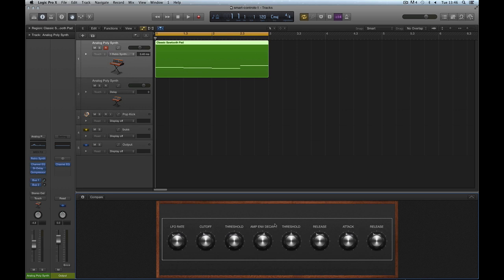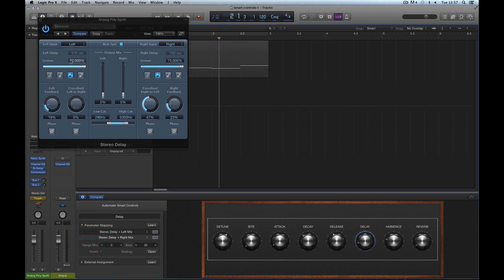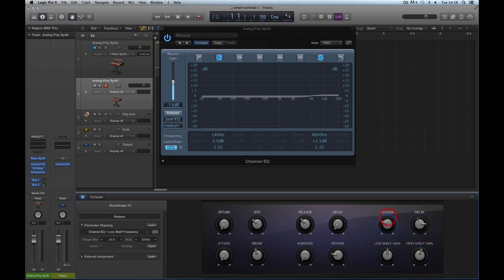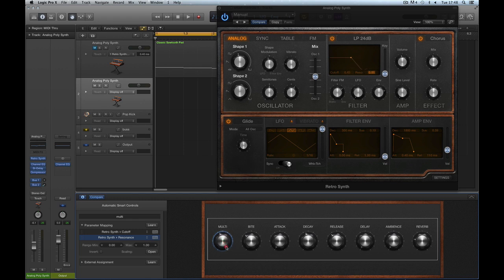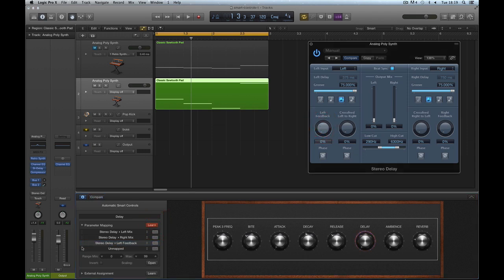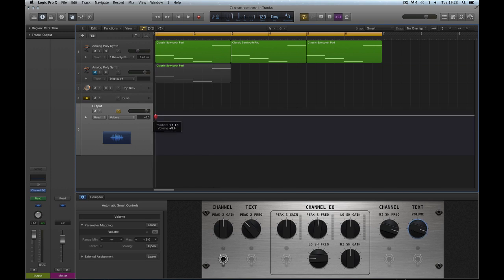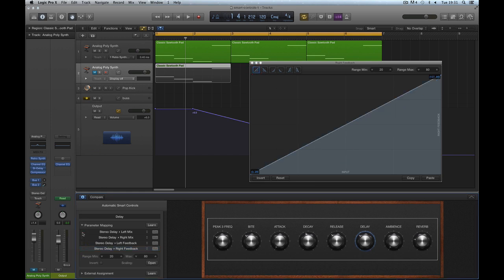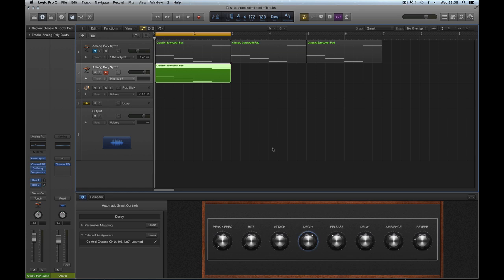Logic Pro X Tutorials - Smart Controls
Full free Logic Pro X tutorial on Logic Pro X Smart Controls - What they do, what to use them for and when to use other techniques in Logic instead. The full SP.